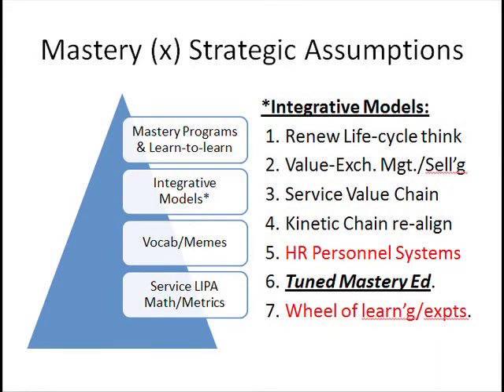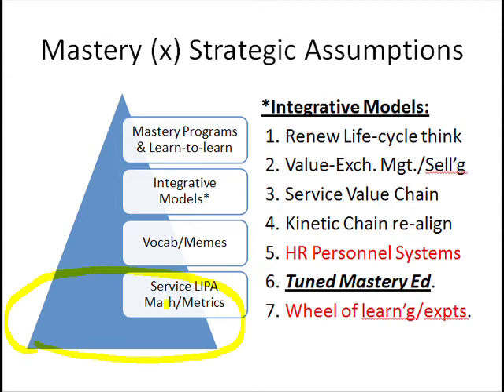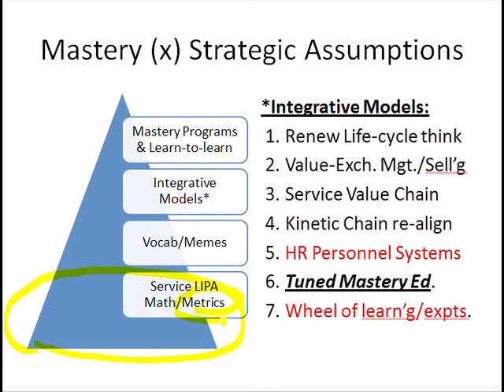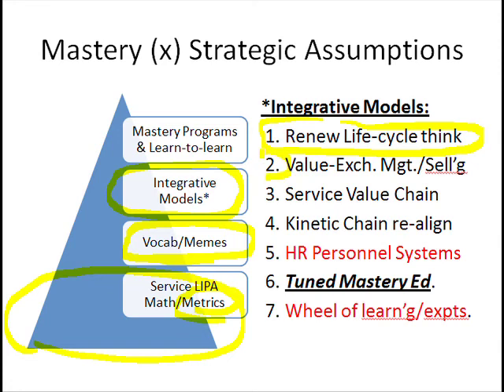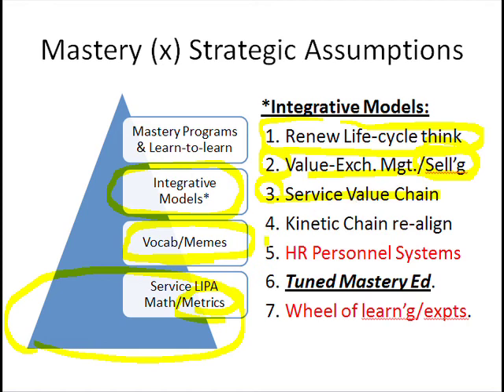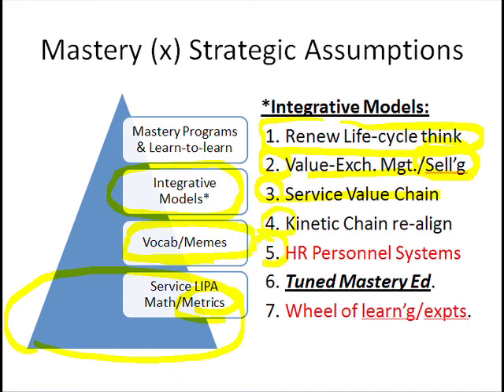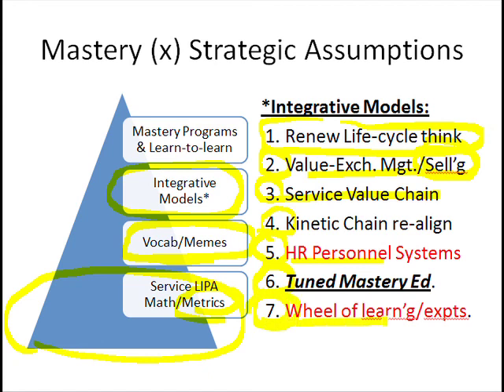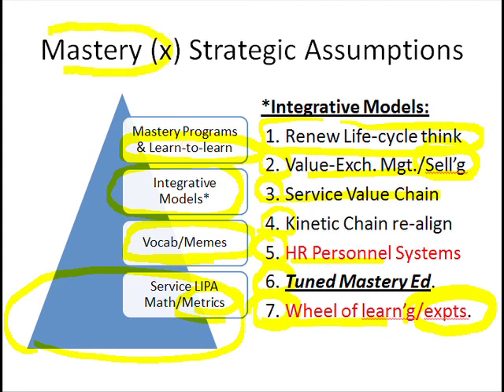Slide 39: Mastery (x) Strategic Assumptions